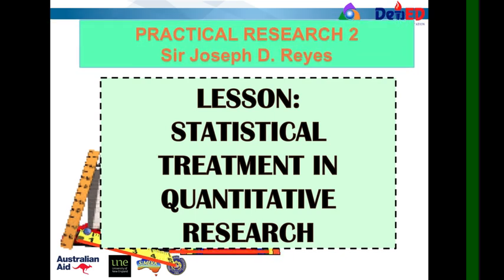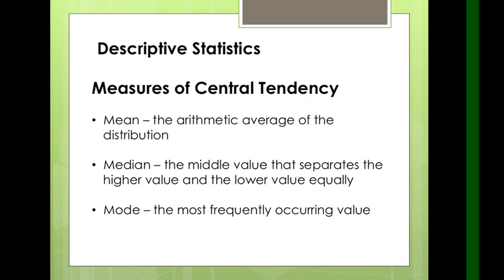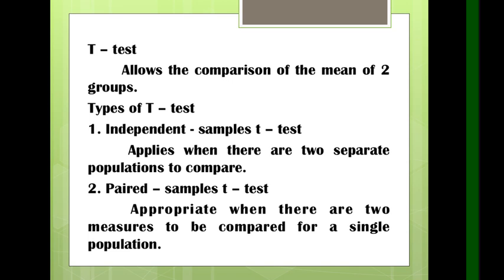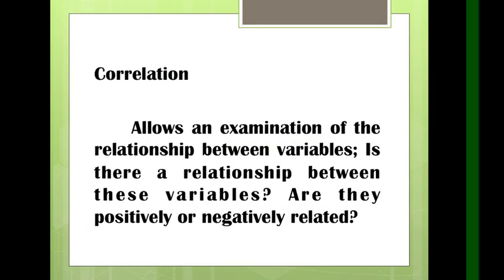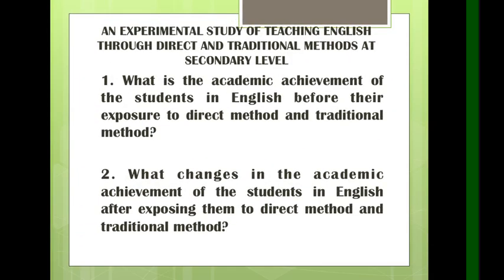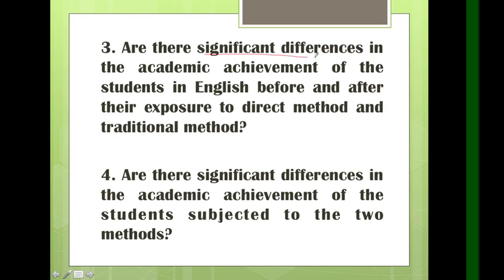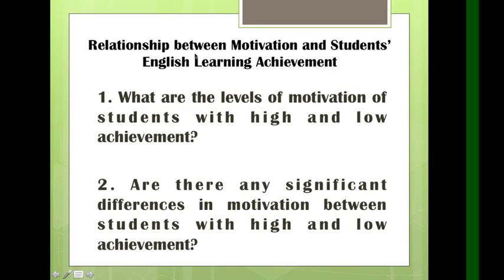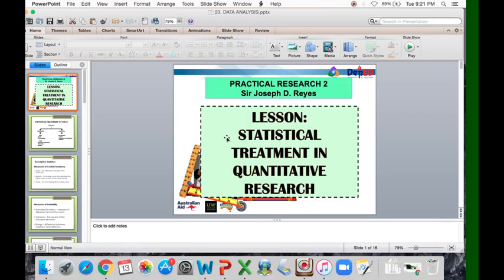PRACTICAL RESEARCH 2 | STATISTICAL TREATMENT IN QUANTITATIVE RESEARCH | TAGLISH